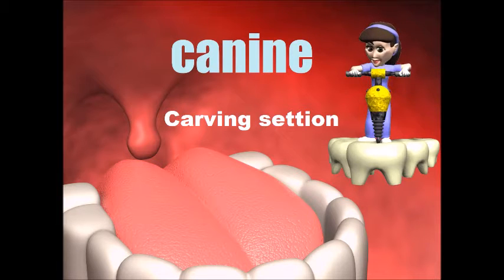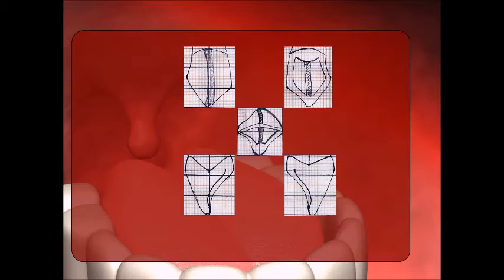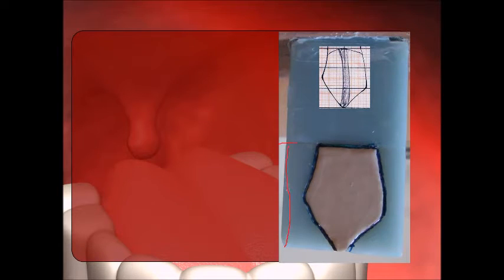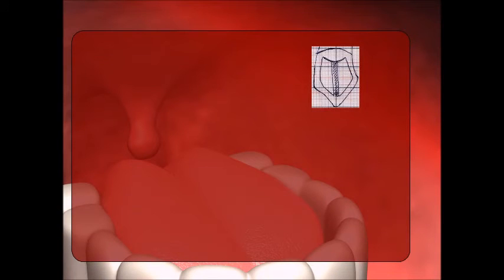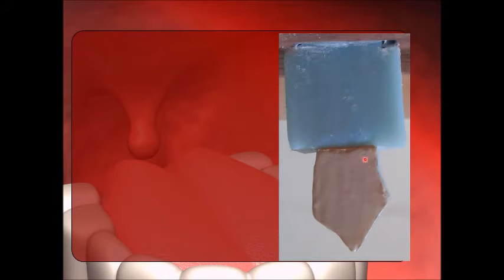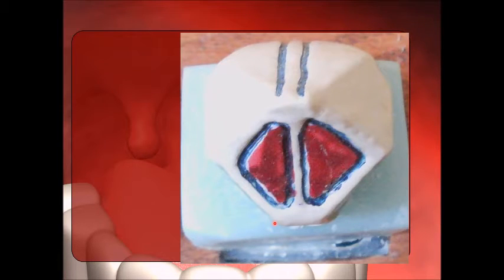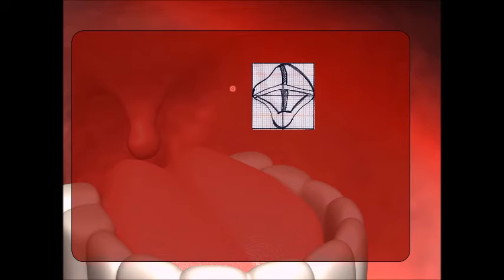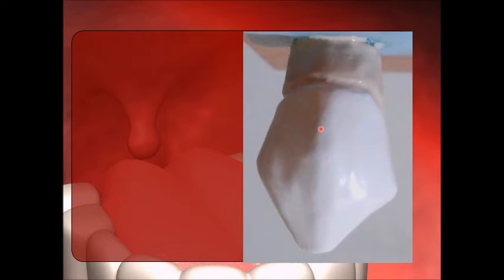carving of Maxillary Canine by Dr Mahmoud AL Nsour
carving and drawing teeth on soap